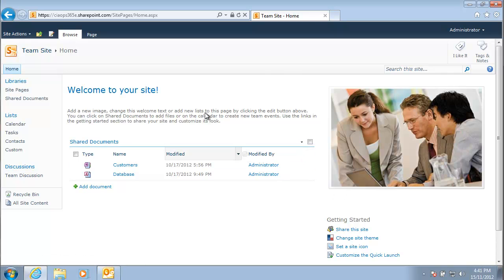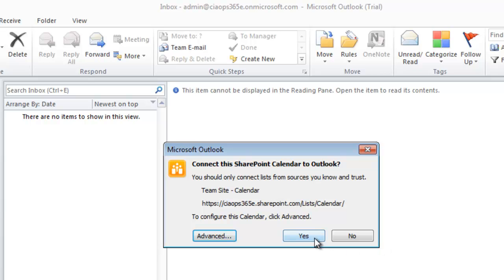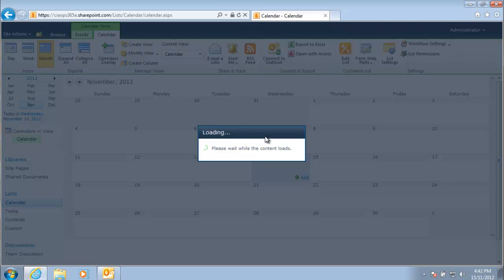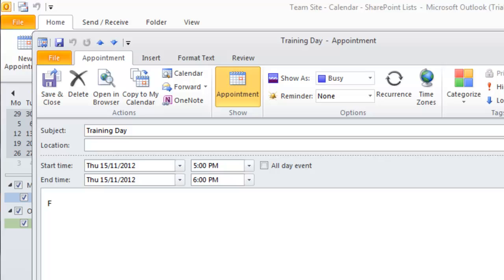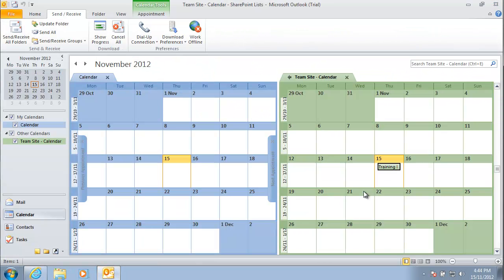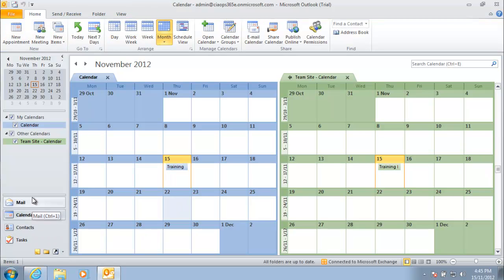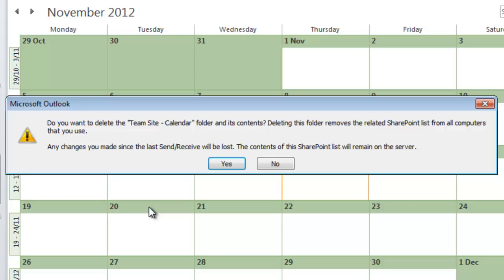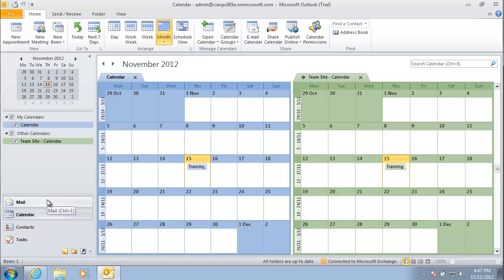Connecting SharePoint 2010 Calendar to Outlook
This video takes you through the steps of connecting a calendar in SharePoint to Outlook. It also shows you how to create appointments in each and how and when they are synchronized.